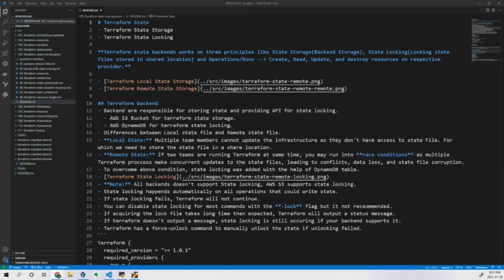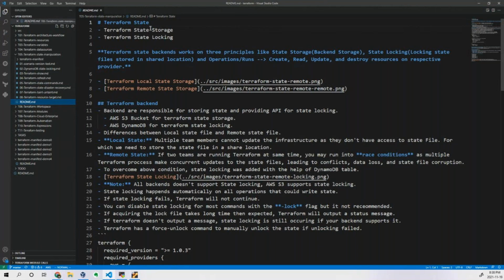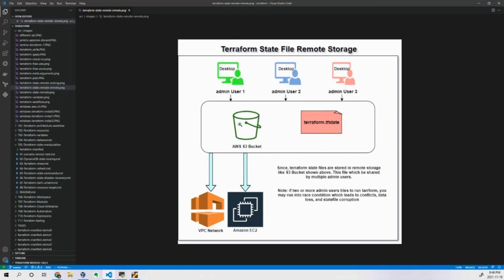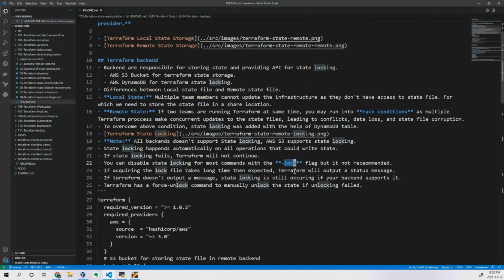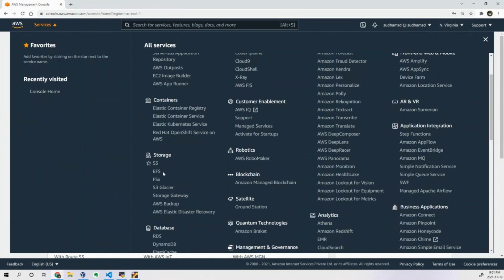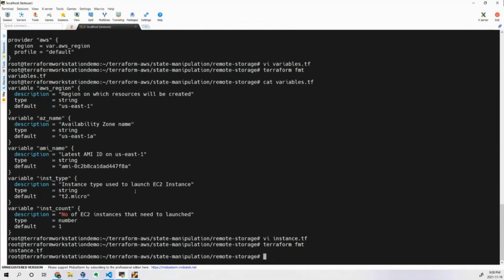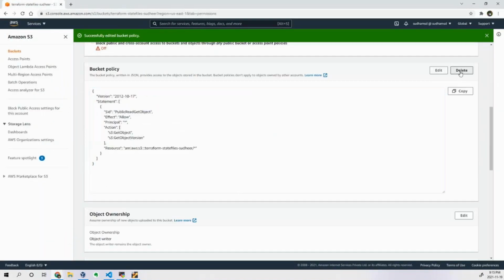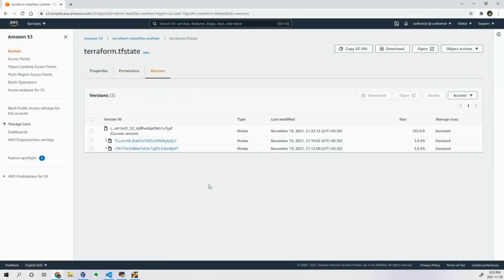Terraform Remote State Storage - Day1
Terraform backend
- Backend are responsible for storing state and providing API for state locking.
  - AWS S3 Bucket for terraform state storage.
  - AWS DynamoDB for terraform state locking.
- Differences between Local state file and Remote state file.
- **Local State:** Multiple team members cannot update the infrastructure as they don't have access to state File. For which we need to store the state file in a share location.
- **Remote State:** If two teams are running Terraform at same time, you may run into **race conditions** as multiple Terraform proccess make concurrent updates to the state files, leading to conflicts, data loss, and state file corruption.
- To overcome above condition, state locking was added with the help of DynamoDB table.
- **Note:** All backends doesn't support State locking, AWS S3 supports state locking.
- State locking happends automatically on all operations that could write state.
- If state locking fails, Terraform will not continue.
- You can disable state locking for most commands with the **-lock** flag but it not receommended.
- If acquiring the lock file takes long time then expected, Terraform will output a status message.
- If terraform doesn't output a message, state locking is still occuring if your backend supports it.
- Terraform has a force-unlock command to manually unlock the state if unlocking failed.